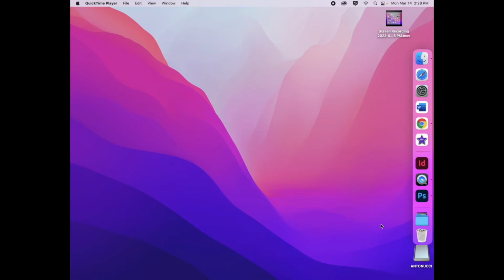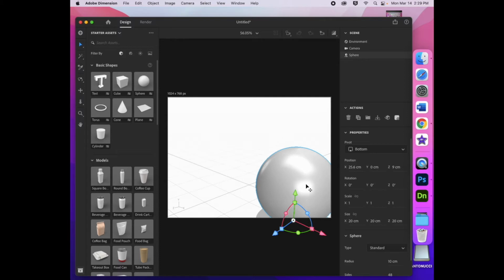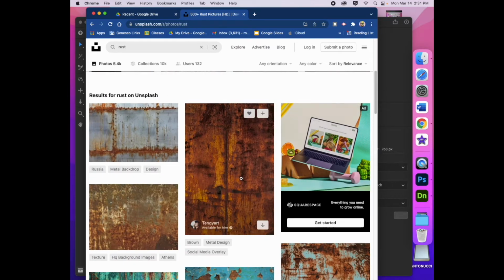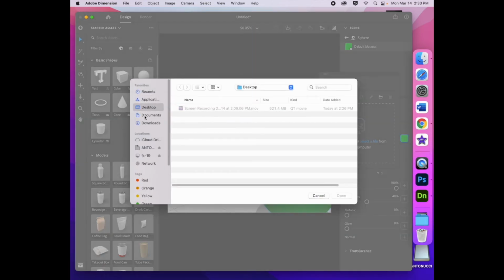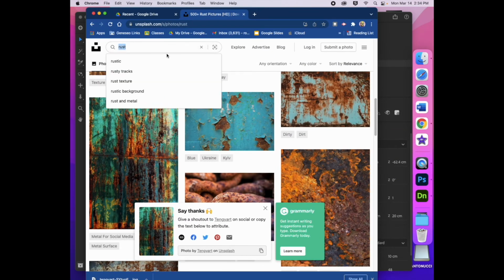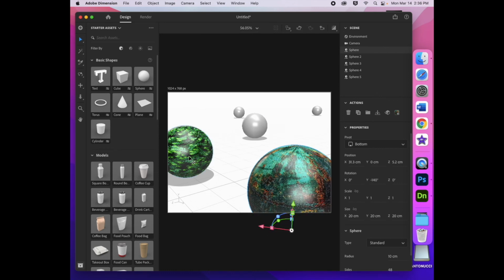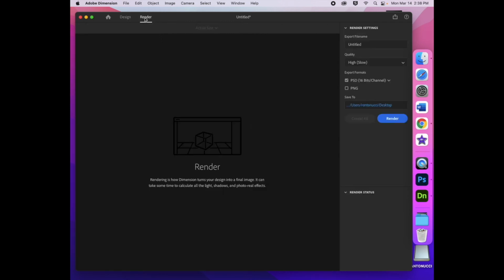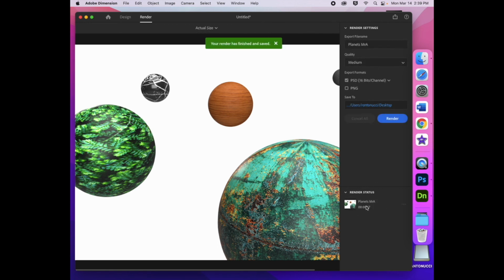Galaxy Part 2: Planets